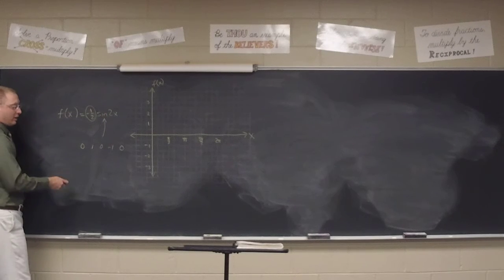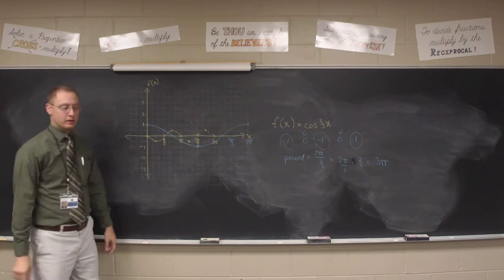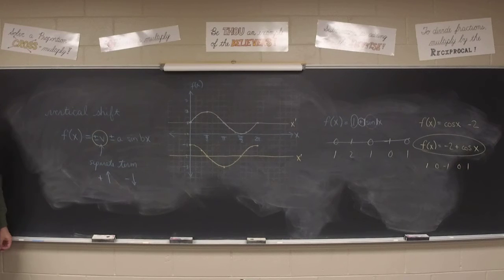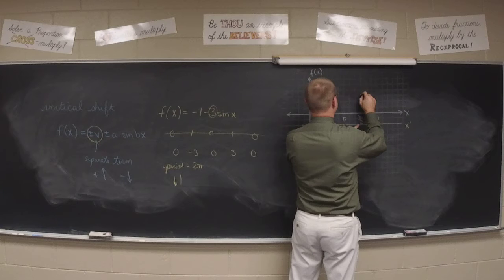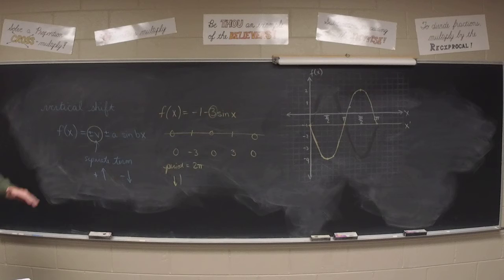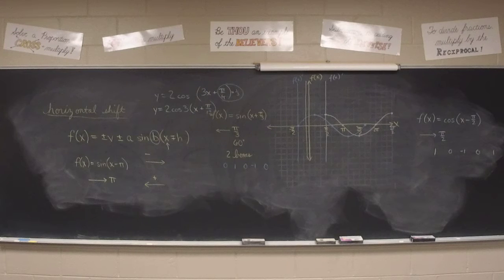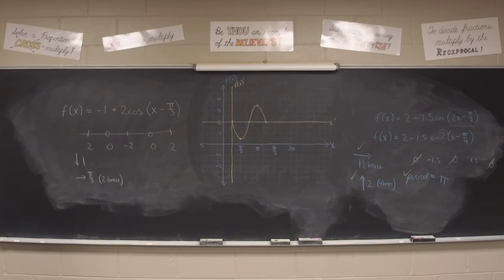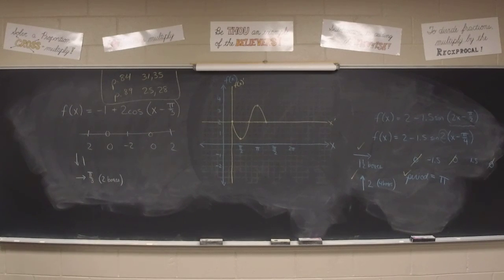Pre-Calculus Lesson 41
vertical and horizontal translation